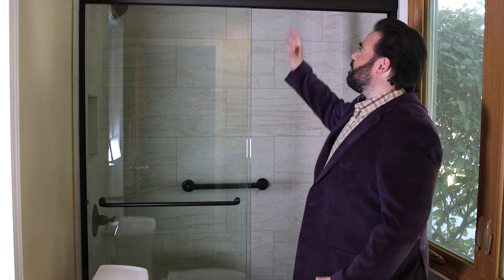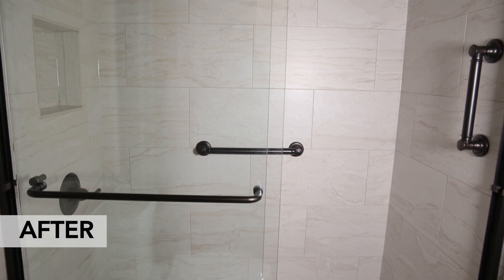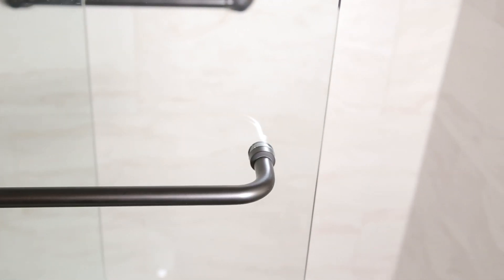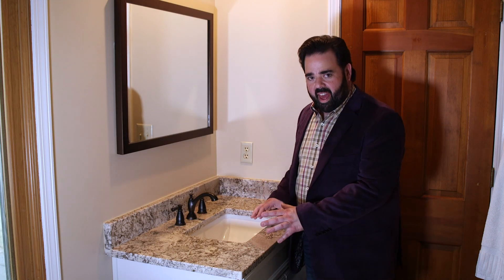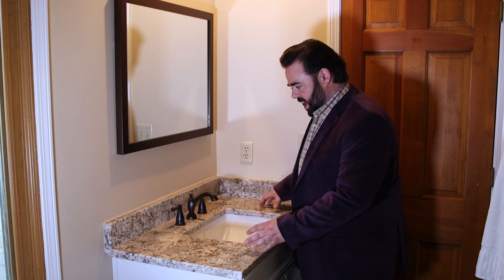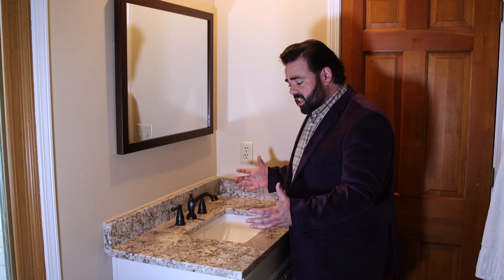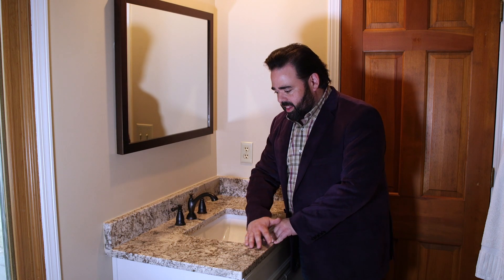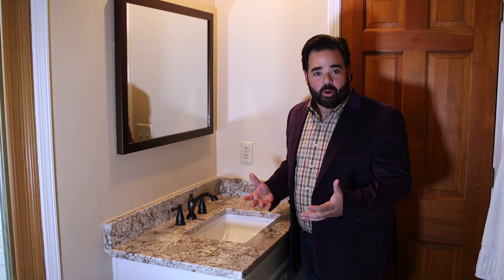Tony Katz's Booher Renovation Bathroom Remodel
Tony Katz takes you through his new bathroom remodel courtesy of Booher Remodeling Company!

Give Booher a call and mention WIBC and receive a free consultation design and proposal!